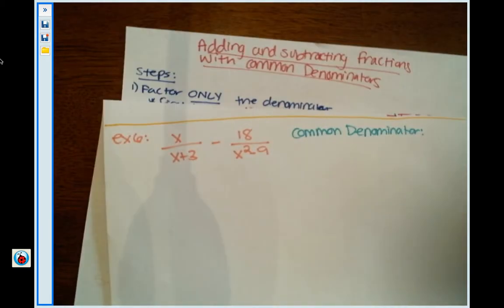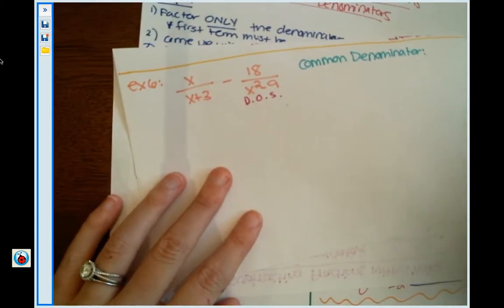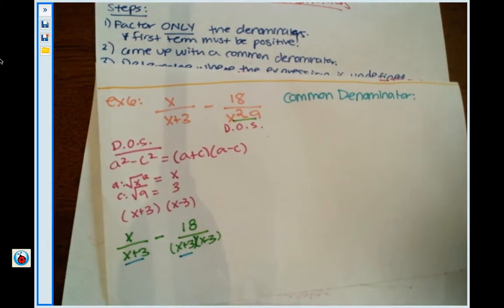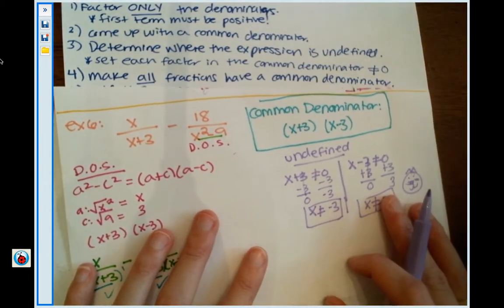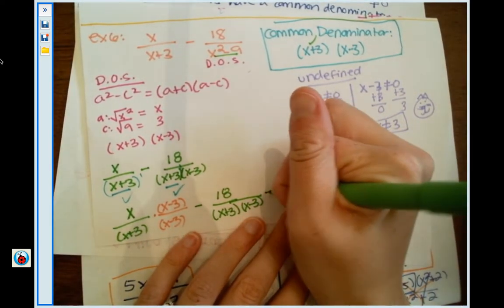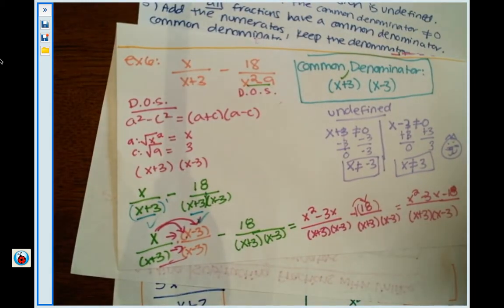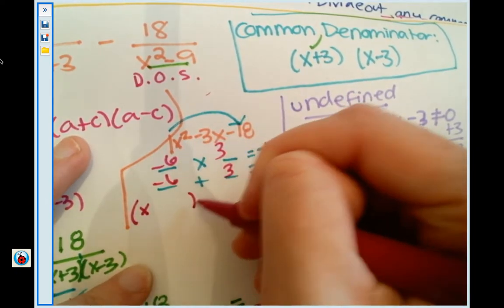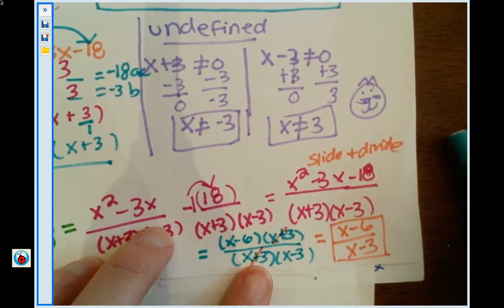Ex 6 Adding and Subtracting with Unlike Denominators